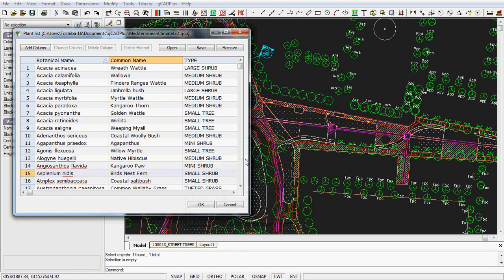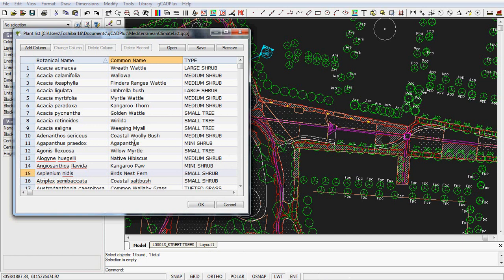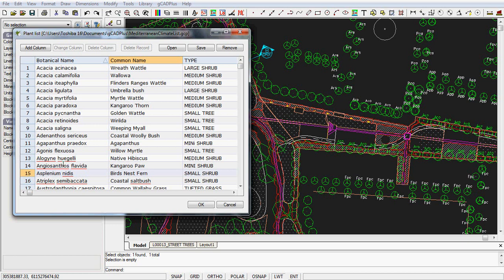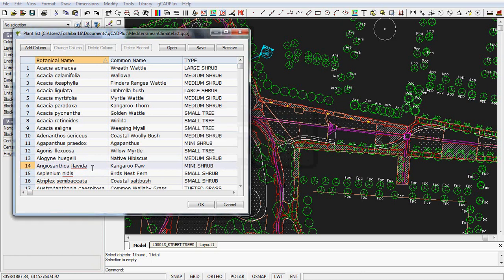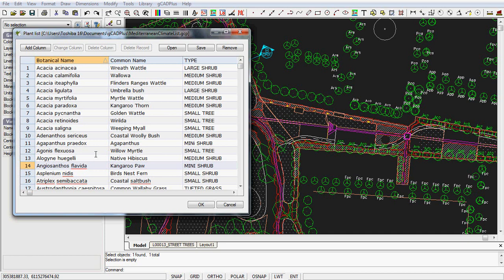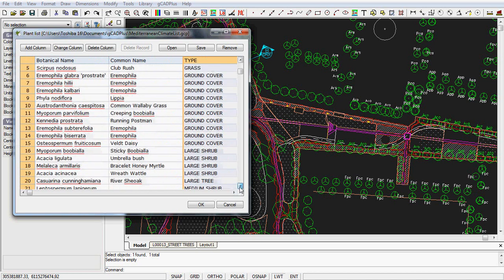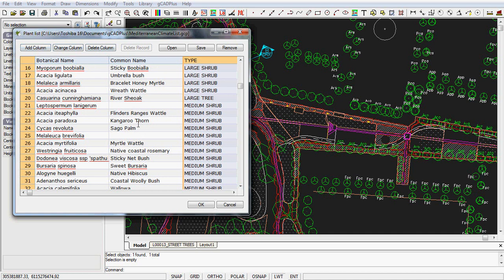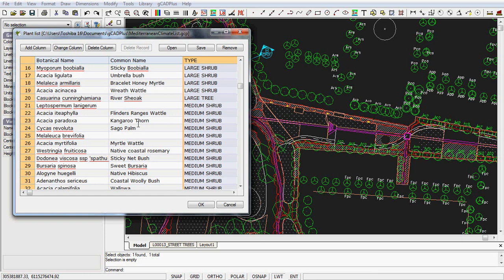Working with a plant list suitable for a Mediterranean climate in gCADPlus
gCADPlus allows users to associate a plant list with each and every design. The plant list is a simple text file and is used to tag a symbol with a particular plant name before running the tool that automatically makes the plant list. The plant list contains an in-built spell checker so you can be sure that no botanical names or common names are mis-spelled. We show how to add new names to the dictionary and how to sort the list on column heading. This provides a quick and convenient mechanism to find a plant species with the particular characteristics you are after.